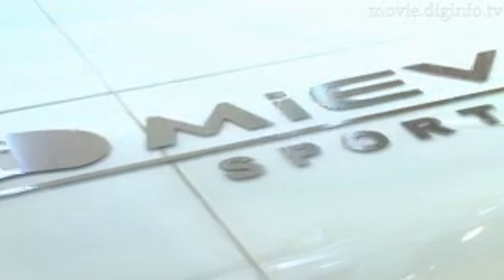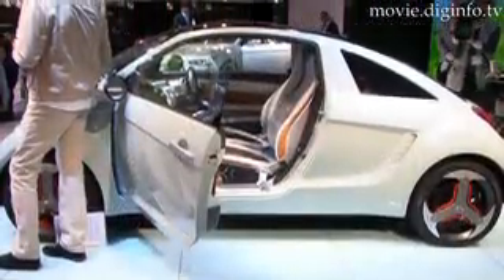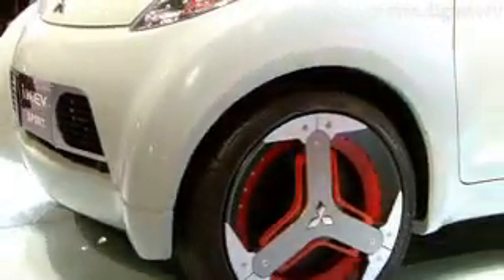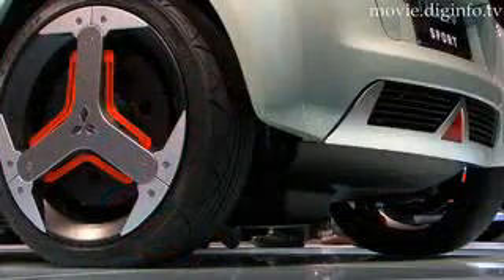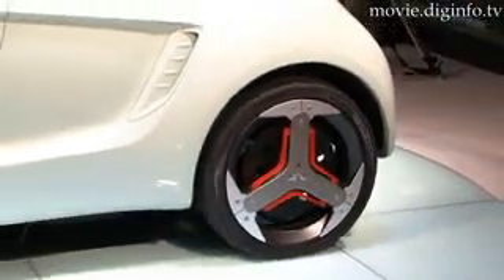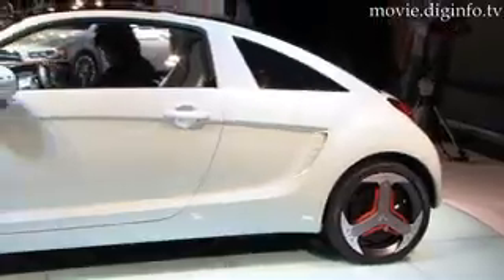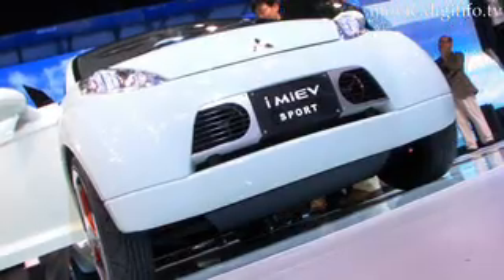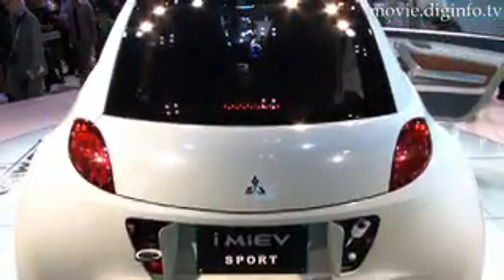Mitsubishi i MiEV Sport - Tokyo Motor Show 2007 : DigInfo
The i MiEV Sport is Mitsubishi's flagship environmentally friendly electric vehicle. Based on the i MiEV first exhibited in 2006, the Sport features an aerodynamic fastback silhouette concealing an aluminium frame.

The three motor system utilizes two in-wheel motors driving the front wheels and one powering the rear wheels for a maximum speed of 180 km/h and a driving range per charge of 200 km. It also features the S-AWC system which uses torque vectoring technology to send a different amount of torque to any wheel at any given time, which will also be present on the new Lancer Evo 10.

With a long wheel base, the battery is stored under the floor with the motor, inverter and charger beneath the luggage compartment, this layout lowers the center of gravity, optimizes weight distribution and increases the safety of the occupants in the event of a rear end collision.

Using PLC technology, which uses a household power socket as a LAN port and the indoor power wiring as LAN cable, allows the user to connect the car to their home computer to do things such as: preset vehicle recharging, update navigation systems, send or receive email and collect vehicle maintenance information.

Mitsubishi are also developing a microwave wireless charging system to make recharging more convenient, which they hope will boost the future prospect of the electric vehicle.